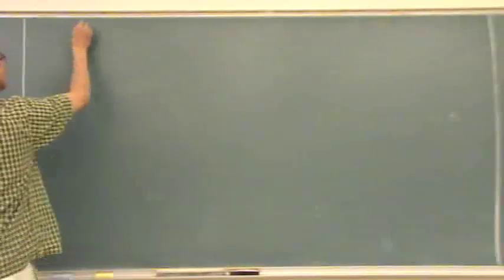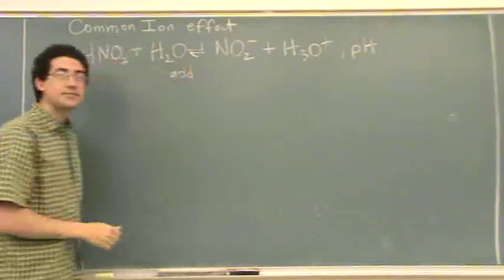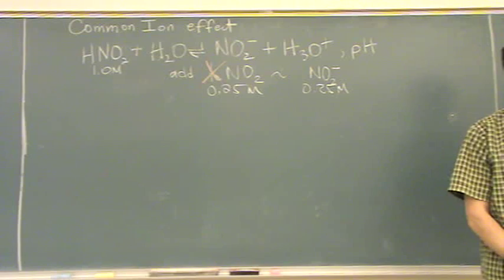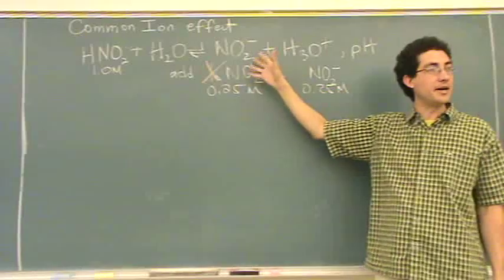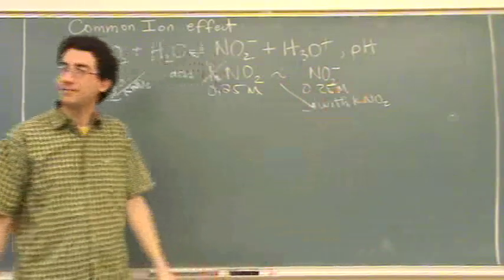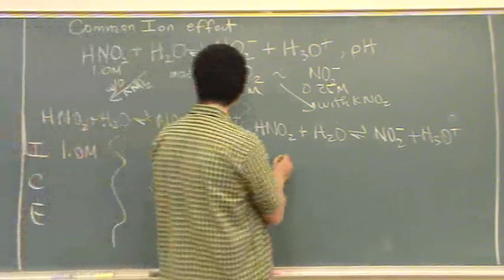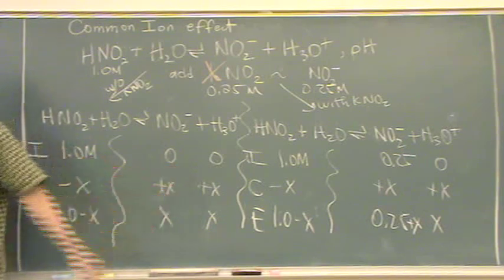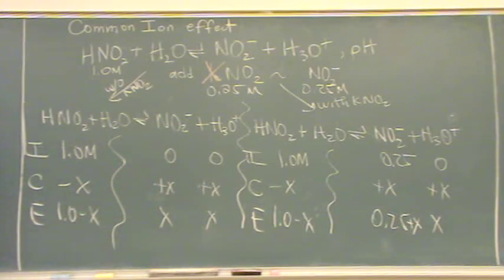Common Ion - Concept & Problem.wmv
A description of the common ion effect (Le Chatelier) and an example.